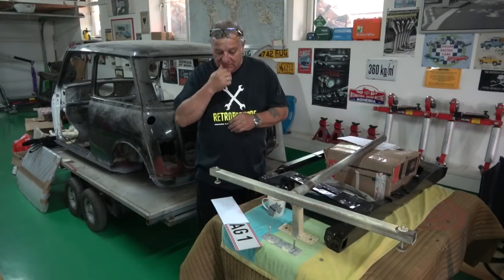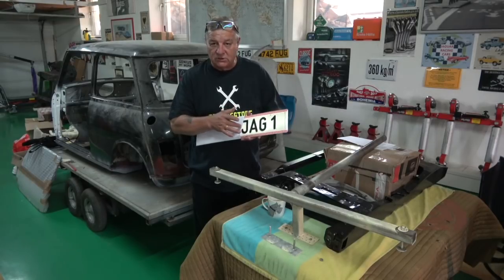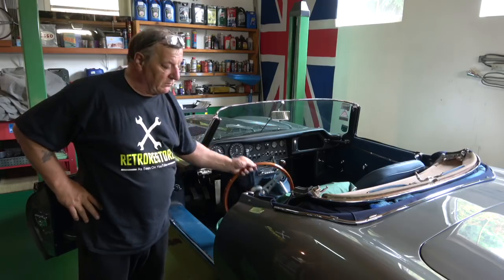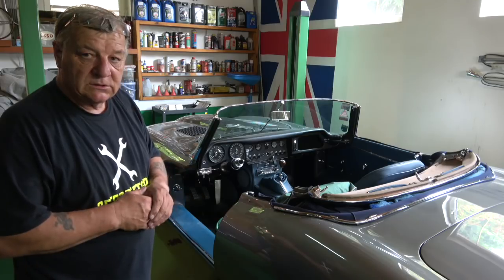Jaguar E Type Steering Bushes & Wheel Spinner Tool Part 1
It seems the top bushing has just slipped down inside the outer tube,